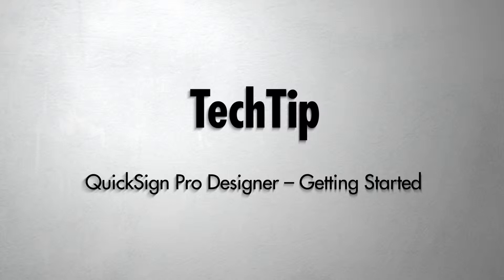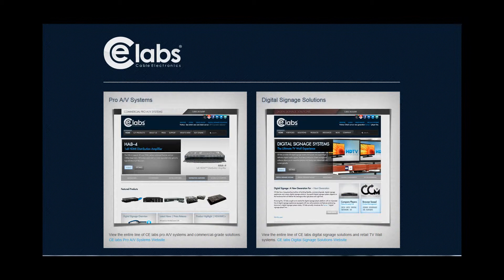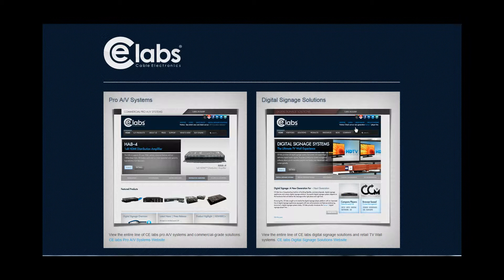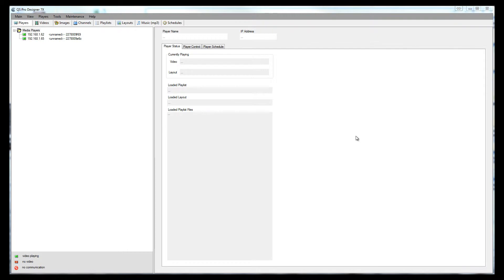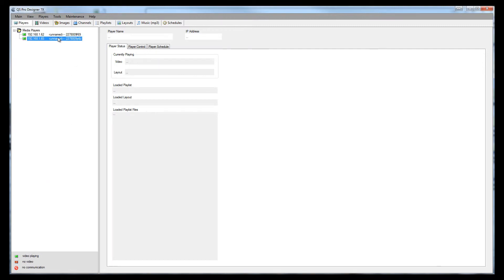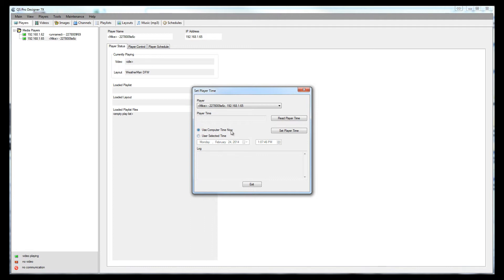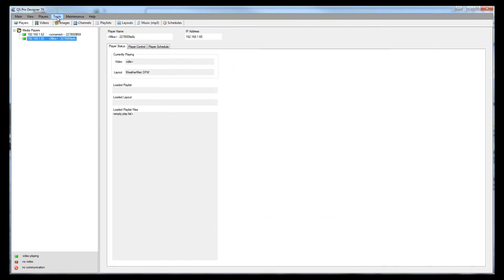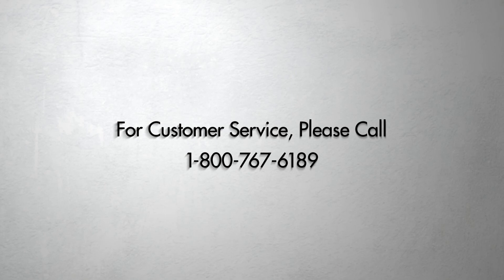QuickSign Pro Designer - Getting Started